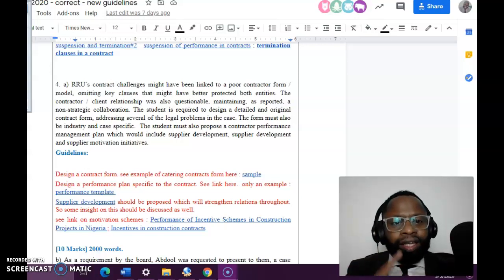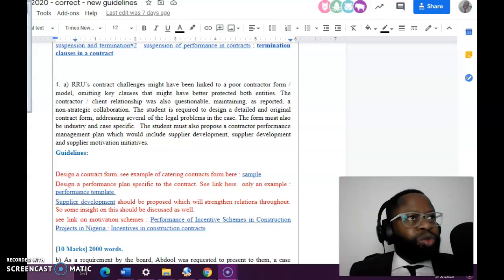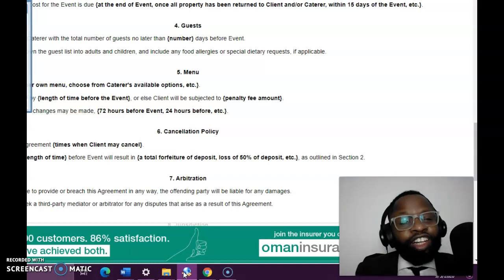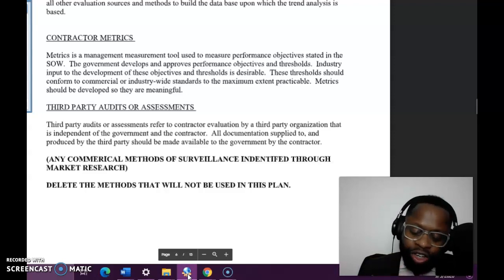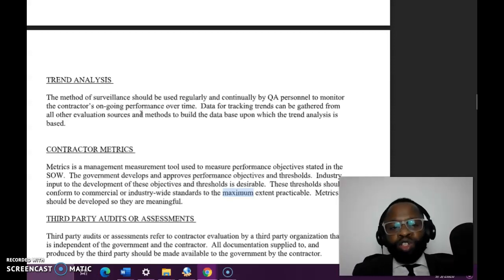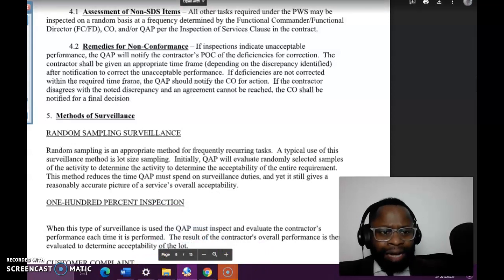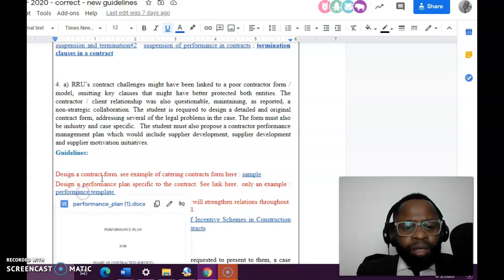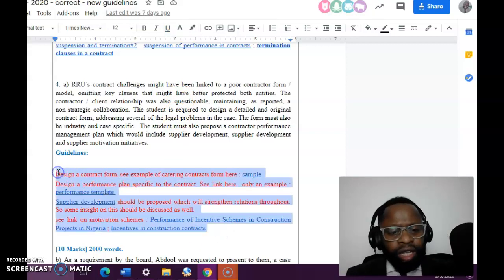Procurement and contracts - Q4a on contract forms, contractor performance schemes etc